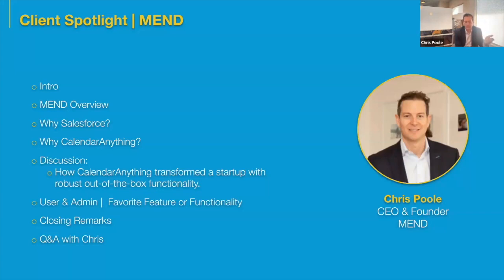CalendarAnything Client Testimonial - Property Management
Property Management Use Case review and Client testimonial for CalendarAnything for Salesforce